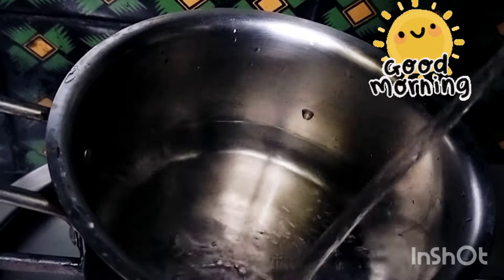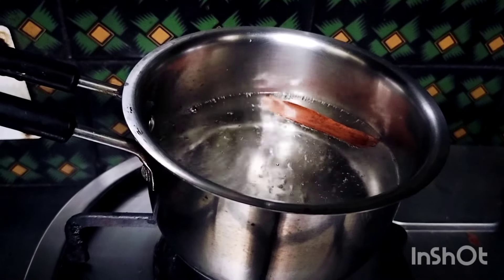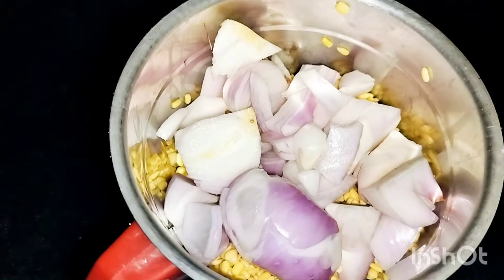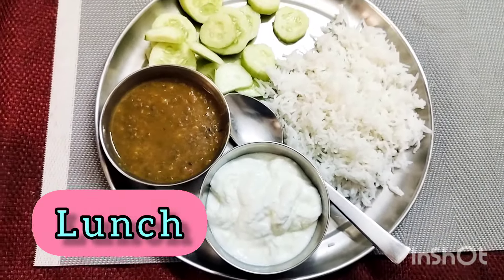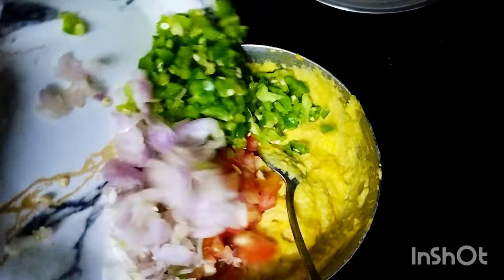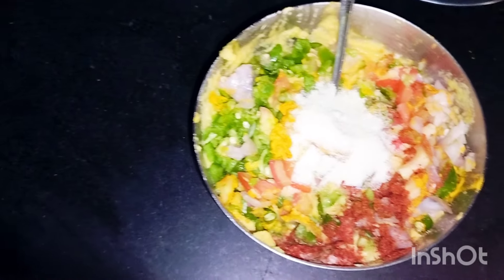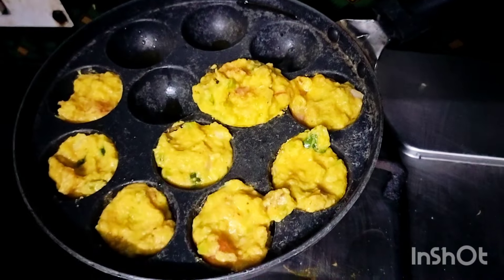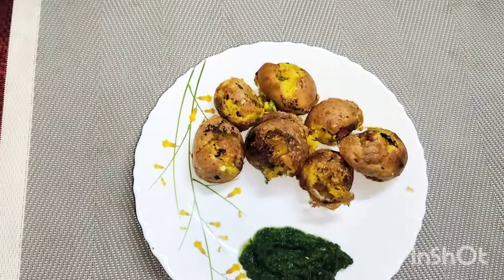21 days weight lose challenge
21 Days Weight Loss Challenge | Transform Your Body in Just 3 Weeks!**

Are you ready to transform your body and achieve your weight loss goals? Join our 21 Days Weight Loss Challenge, where we guide you through simple yet effective steps to shed those extra pounds and feel healthier than ever! 💪

In this video, you'll get:
✅ A day-by-day breakdown of exercises and diet tips
✅ Motivation and accountability to keep you on track
✅ Practical advice for sustainable weight loss
✅ Results-driven workouts you can do at home

Whether you're a beginner or looking to take your fitness journey to the next level, onthis challenge is for you. Let's make these 21 days count and build lasting healthy habits together!

📅 Start today and see the difference in just 3 weeks!